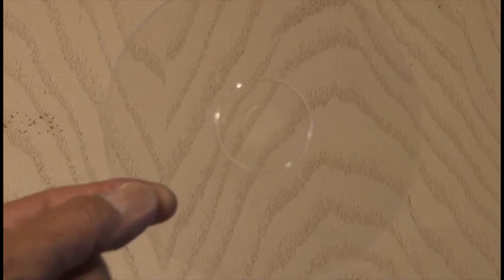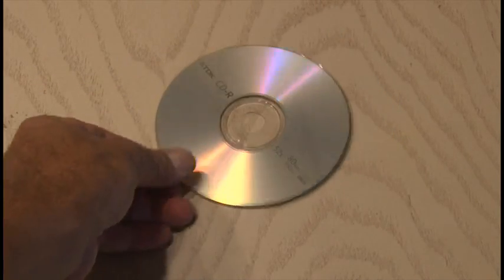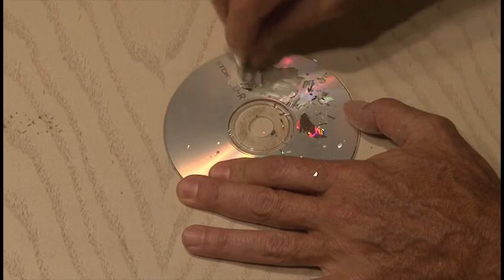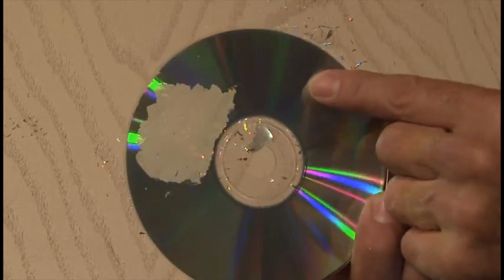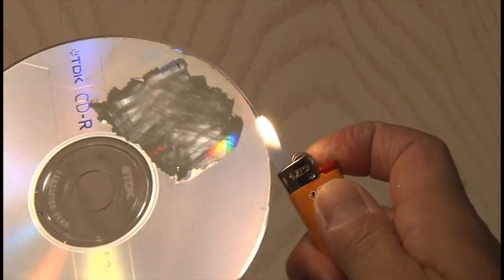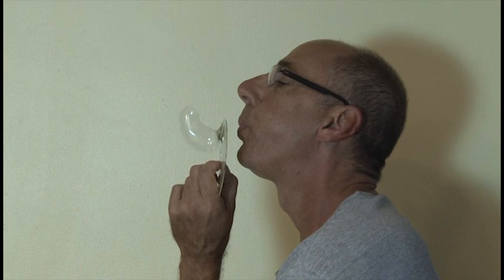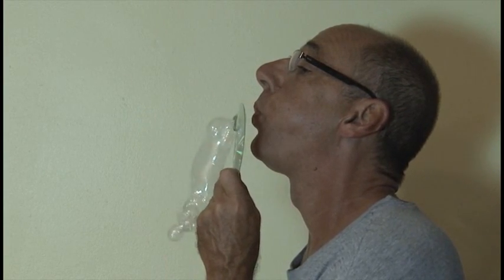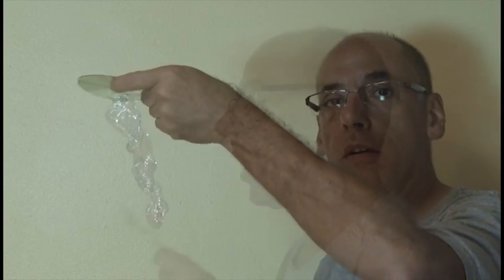CD Bubble! It blows!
Make a CD bubble! Fun with useless CD's. Let's see yours!